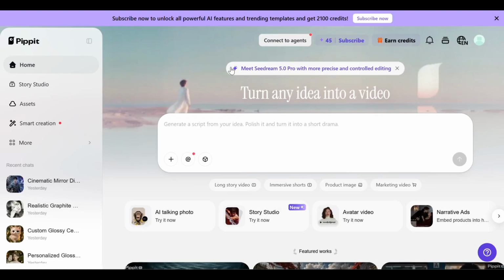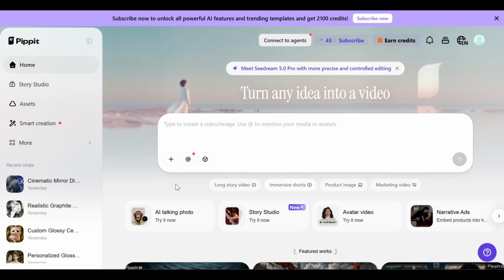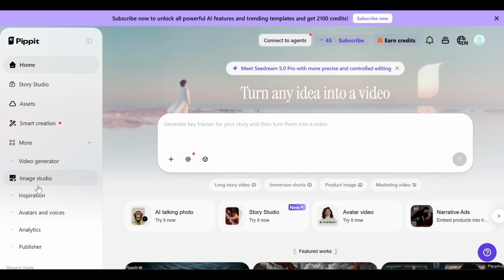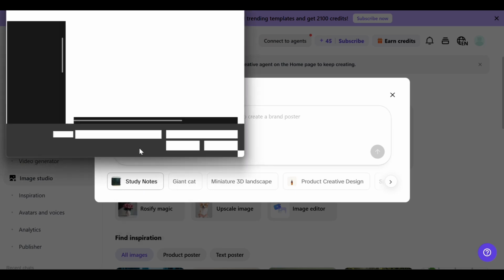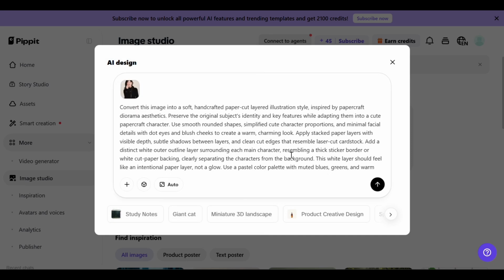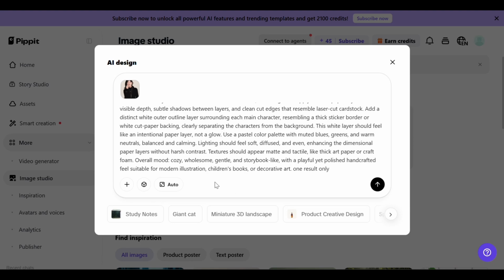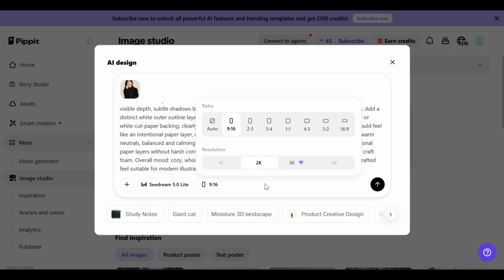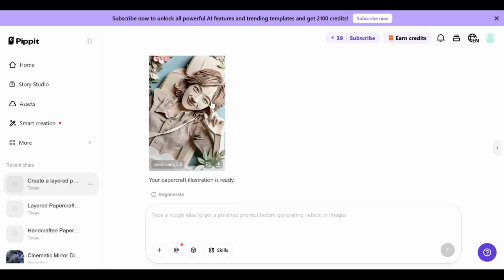Turn Photos Into Cozy Papercraft Dioramas | Pippit AI Image Generation Tutorial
Learn how to easily transform any photo into a stunning cozy papercraft diorama using Pippit AI. This step-by-step tutorial covers how to navigate the image studio, apply AI designs, upload your reference image, write effective prompts, select your AI model, and generate creative papercraft art in just a few moments. Master this AI art technique to create unique stylized images effortlessly.

Papercraft AI Tutorial
Image Studio AI Design Guide

0:00 Introduction to Pippit AI Papercraft
0:34 Open Image Studio and Upload Photo
0:45 Write Prompts and Choose AI Model
1:03 Generate and Review Papercraft Art